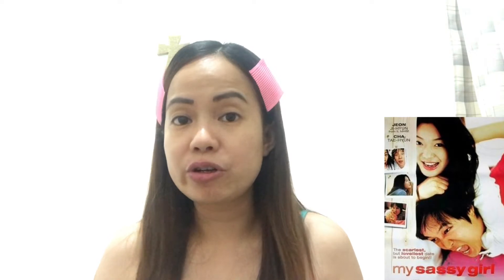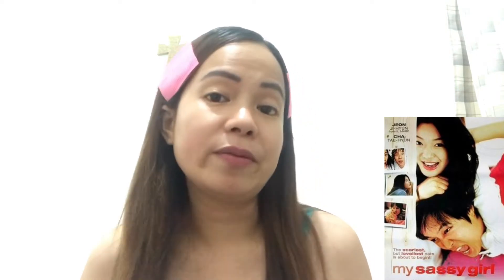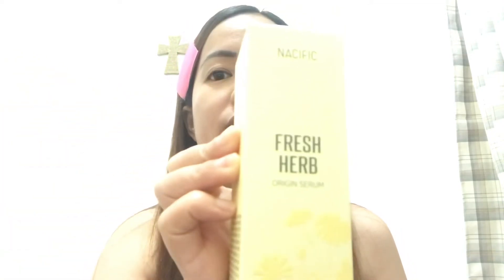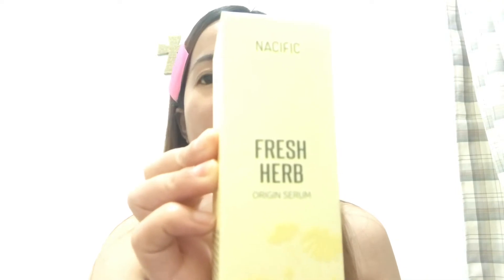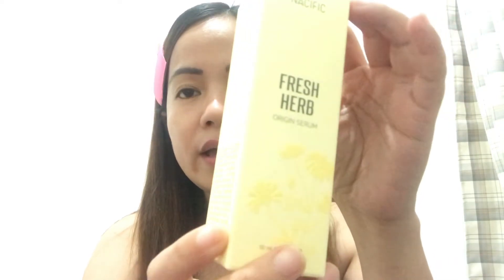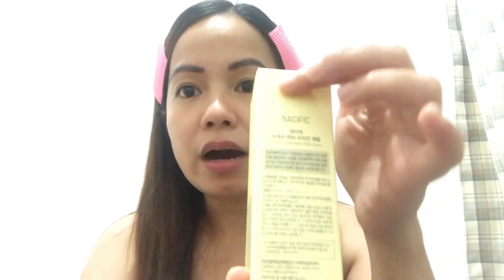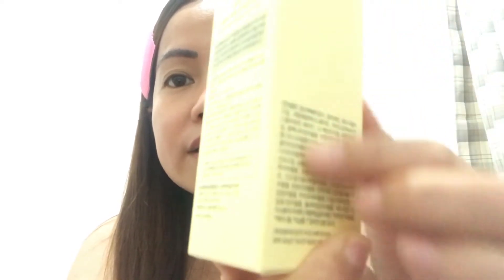FRESH HERB origin serum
Fresh_herb origin_serum by: NACIFIC made in Korea beauty product comes in 50mL bottle
-shrink pores
-even out skin tone

Fbpage: Charms&Potions

Musician: Jef